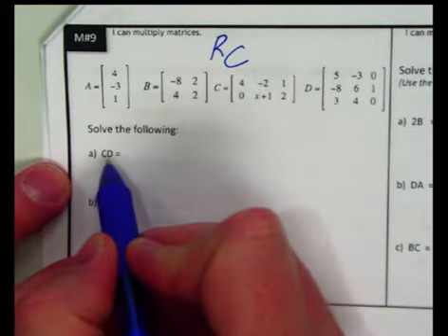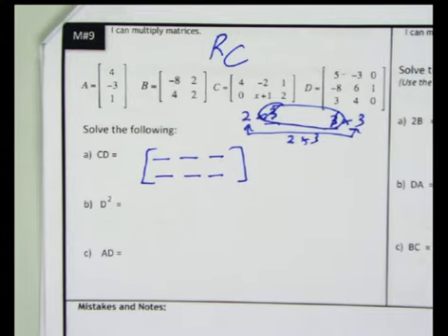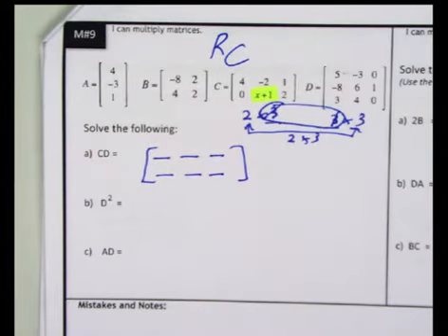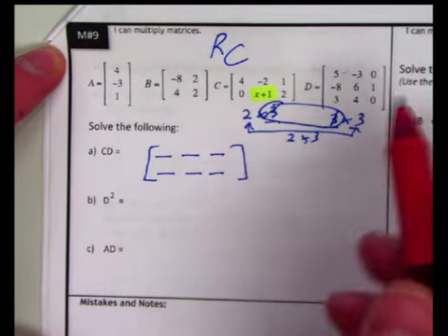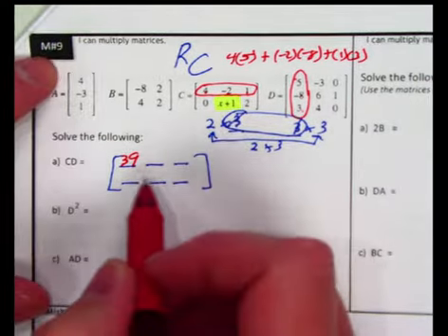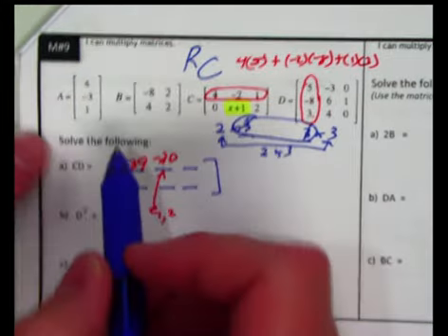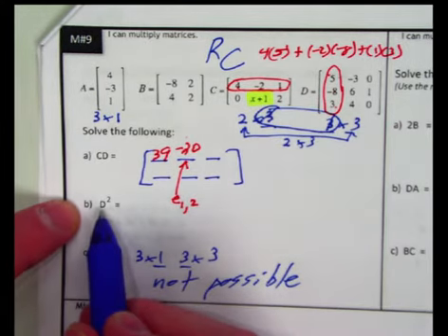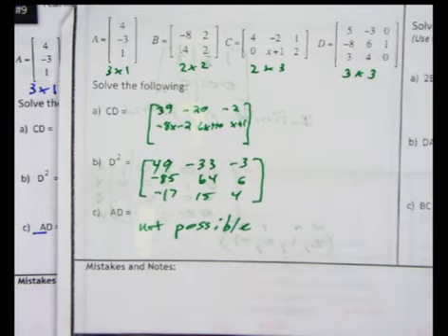M#9 matrix multiplication